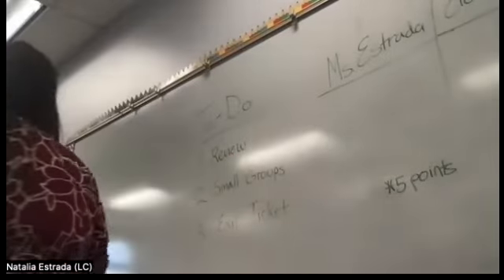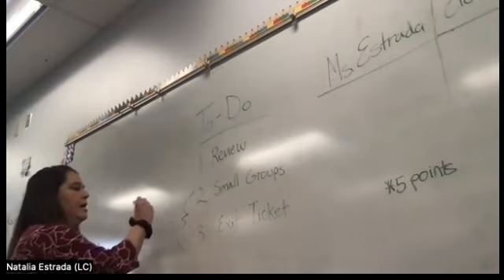Lesson #2 National University M/M Internship A